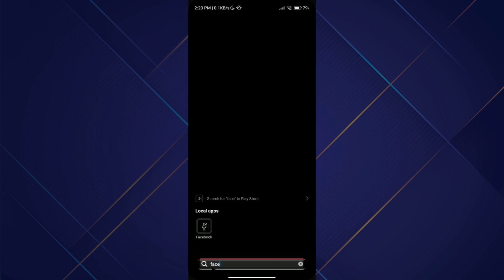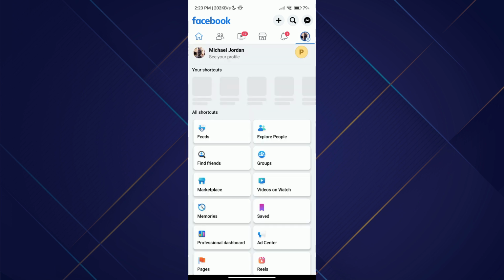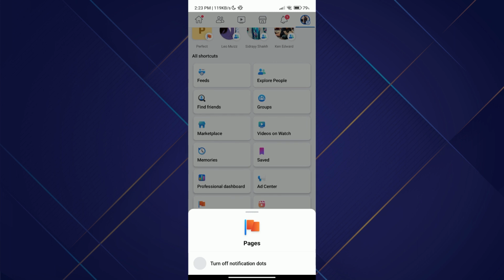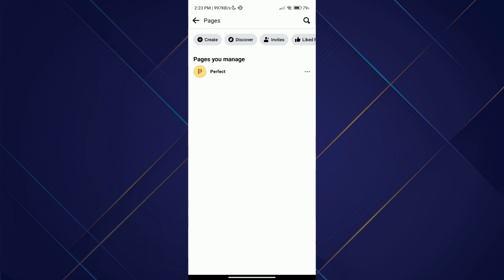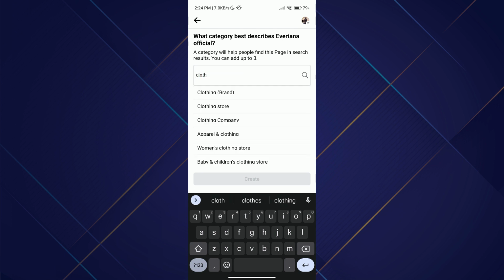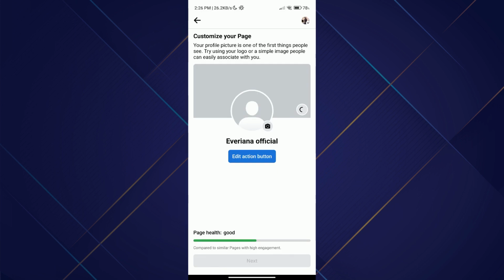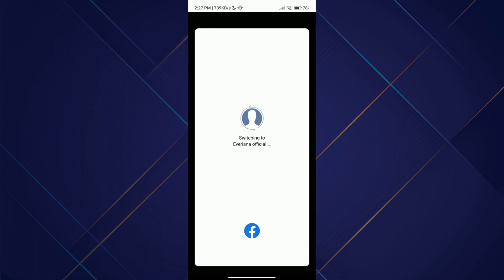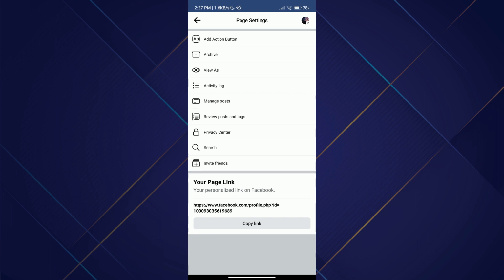How To Create A Facebook Page - Full Guide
In this video I'll show you how to create a facebook page. The method is very simple and clearly described in the video.